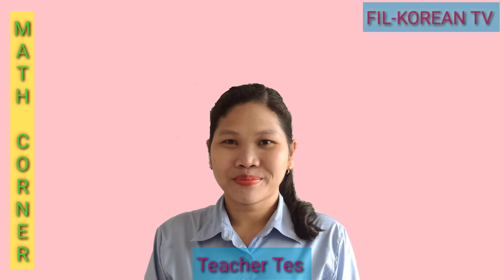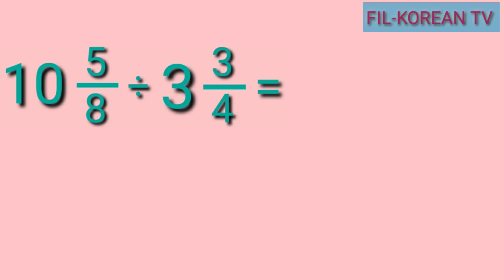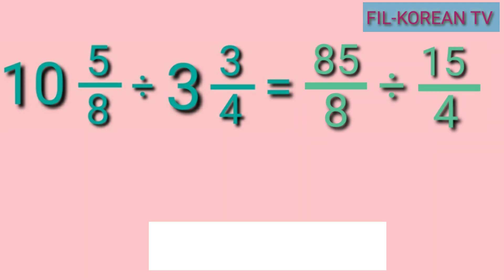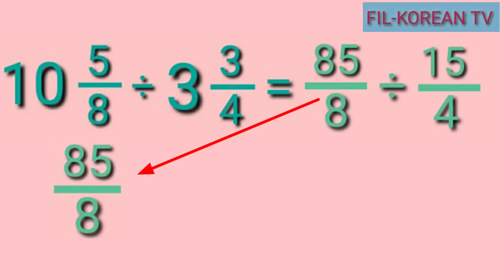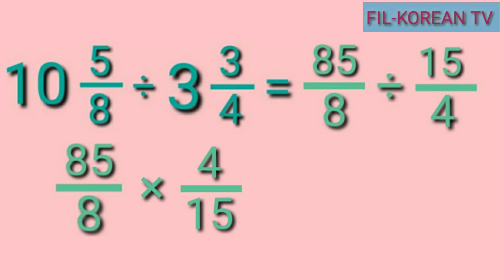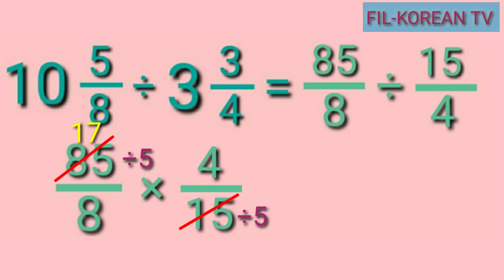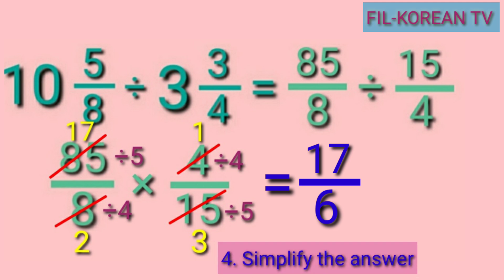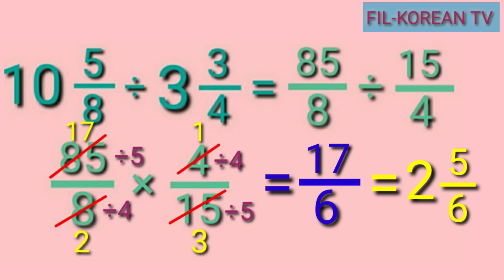HOW TO DIVIDE MIXED NUMBERS BY MIXED NUMBERS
This video shows the steps in dividing mixed numbers by mixed numbers using cancellation method.
Steps in Dividing Mixed Numbers by Mixed Numbers
1. Change the mixed numbers into improper fractions
2. Get the reciprocal of the divisor
3. Multiply the dividend by the reciprocal of the divisor
4. Use cancellation before multiplying if possible
5. Simplify the answer

God bless

dividing mixed fractions
fividing mixed numbers by mixed numbers
dividing mixed fractions by mixed fractions
how to divide mixed numbers by mixed fractions
how to divide mixed number by a mixed fraction
What are the step by step process in dividing mixed fractions
steps in dividing mixed numbers
process in dividing mixed numbers